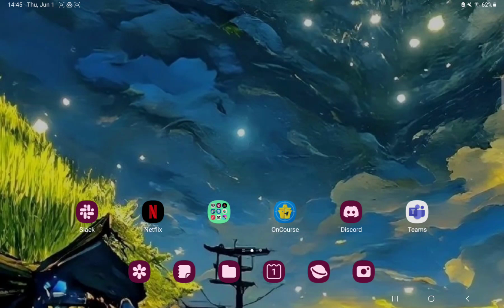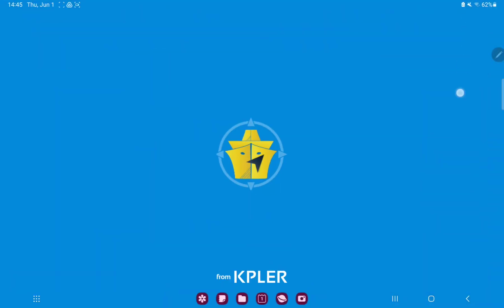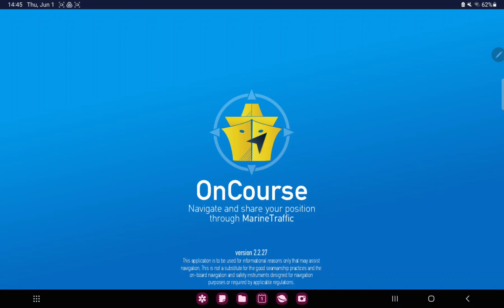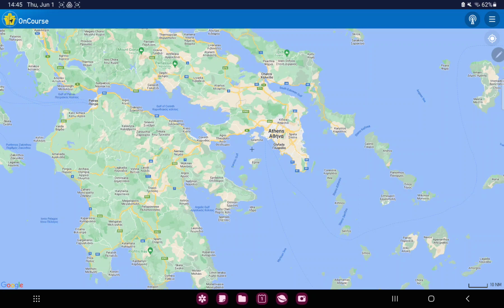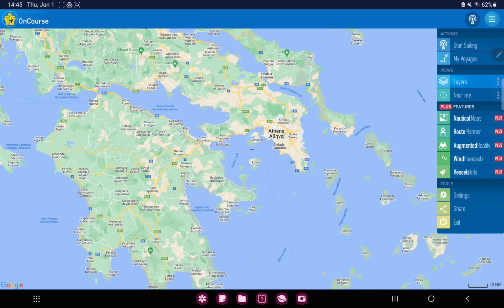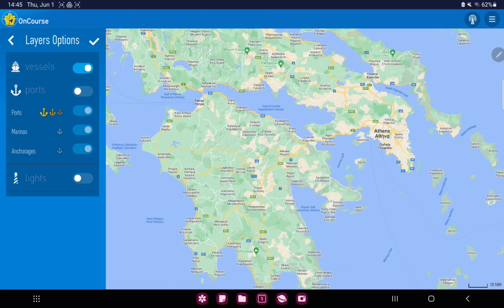How to display the ports on the map on OnCourse?